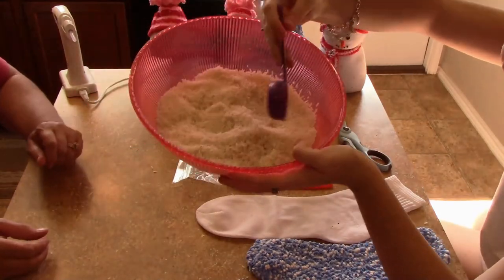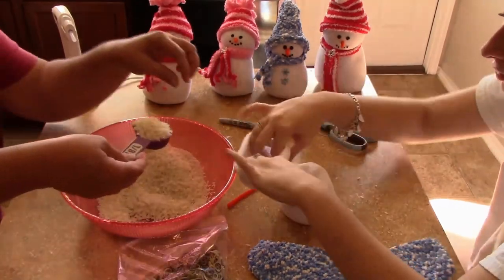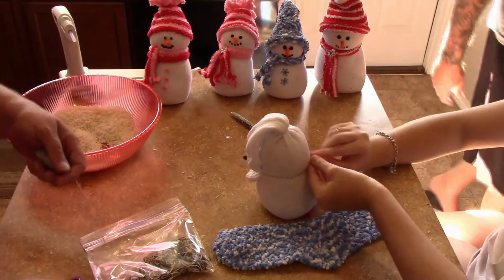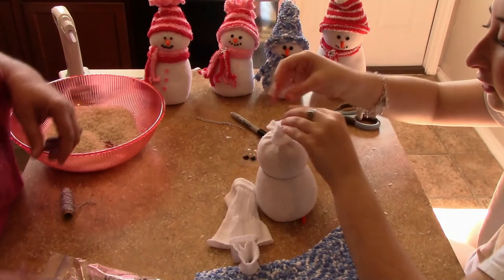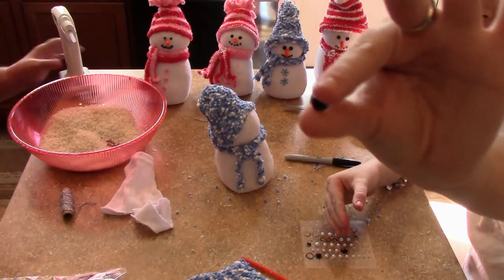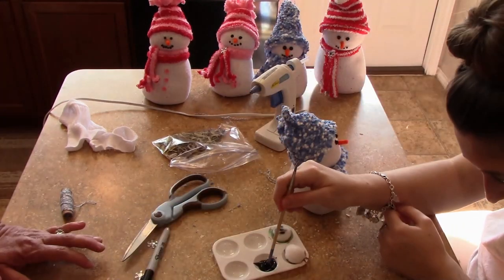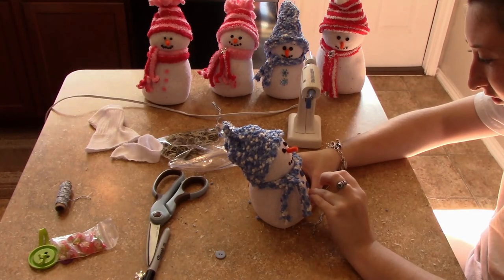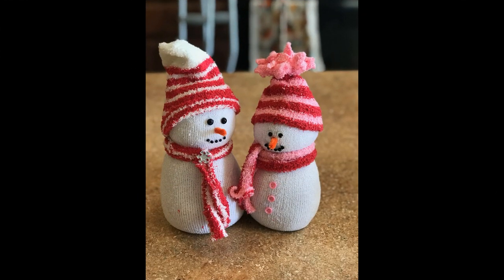EASY DIY Sock Snowman - Cutest thing EVER!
These Sock Snowmen are so easy and so fun to make! With simple Dollar Tree items, I'll show you how my daughter and I created these freakin' adorable snowmen! Once you make one, you'll want to make a whole family of snowmen! So sit back, relax with your favorite beverage and let's make a snowman!

I will be having a giveaway valued at $25.00 when I reach 50 subscribers! (for visible subscribers only)

Please leave me a comment if you like these adorable snowmen as much as I do, if you're going to make one or some, and if you have suggestions on how to decorate them. I love to hear from you!

This is the first of my snowmen series! Come back for more easy fun Snowmen DIYs!

(check them out they have some great holiday music)